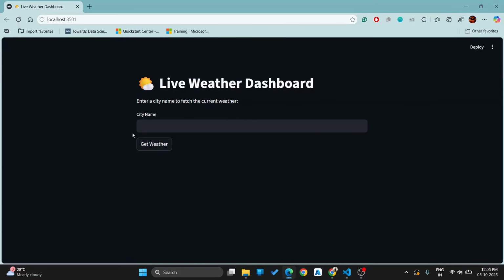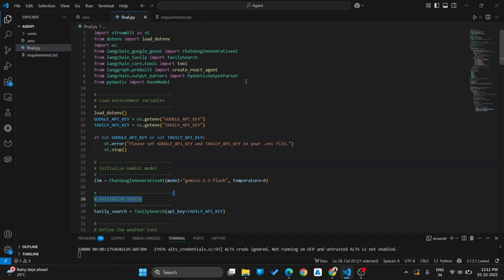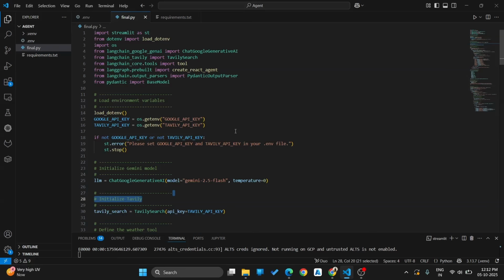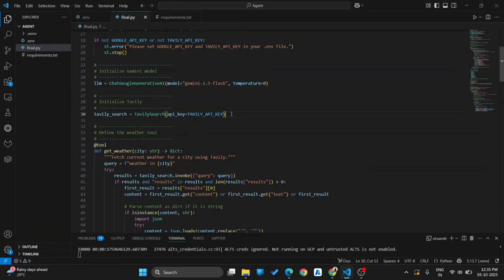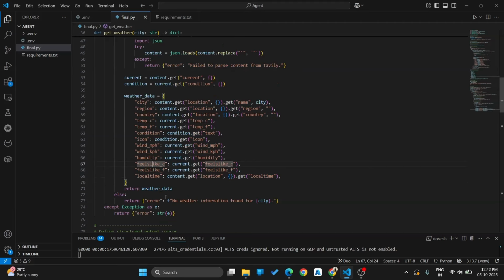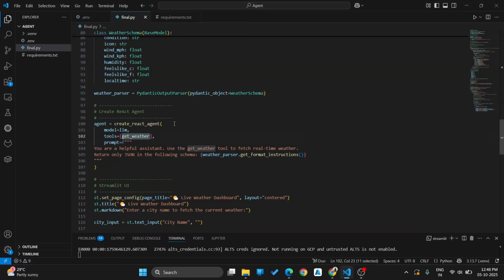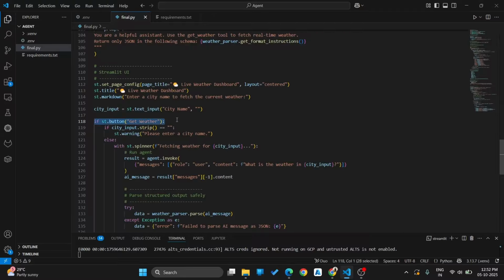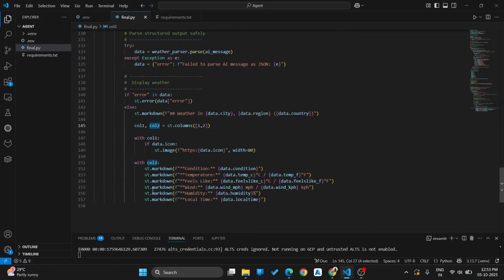Build Your First AI Agent with LangChain + LangGraph (Step-by-Step Tutorial using Gemini & Tavily)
Learn how to build your first real AI Agent using LangChain and LangGraph — powered by Google Gemini 2.5 Flash and Tavily Search.
This agent can think, search the web, and respond intelligently — all within a Streamlit app.
Perfect for developers, AI learners, and anyone exploring agentic AI.

In this step-by-step tutorial, we’ll build a ReAct Agent — an AI that can reason and act using real-time web data.
We’ll integrate LangChain, LangGraph, Gemini, and Tavily, and finally deploy everything in Streamlit with live weather search capability.

🔹 What you’ll learn:

What are AI Agents and the ReAct Framework

How LangChain connects LLMs with tools

Using LangGraph for reasoning + control flow

Integrating Gemini 2.5 Flash for reasoning

Using Tavily Search for live weather data

Building an interactive Streamlit app for users

(Bonus) How to track metrics using LangSmith

🔧 Tech Stack:
LangChain • LangGraph • Google Gemini • Tavily API • Streamlit • Python